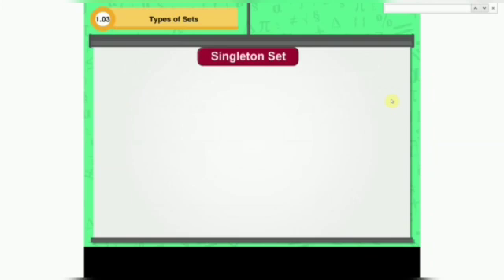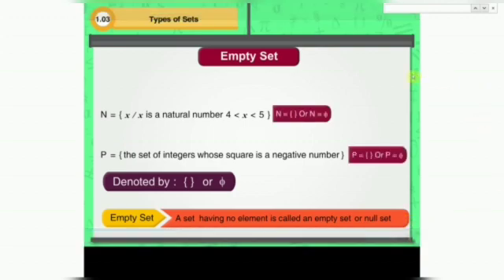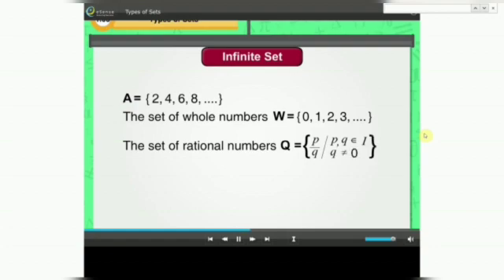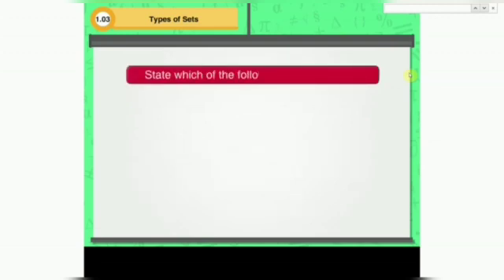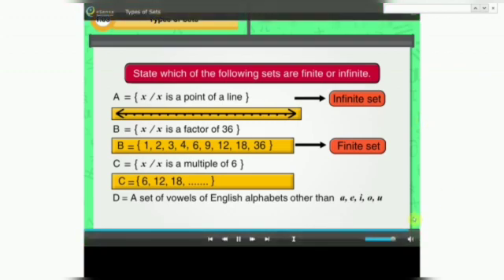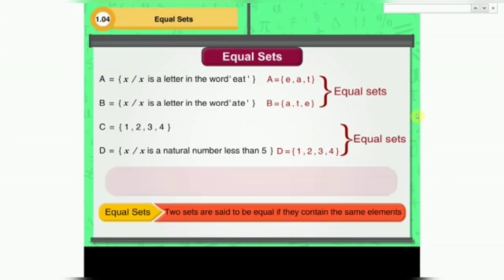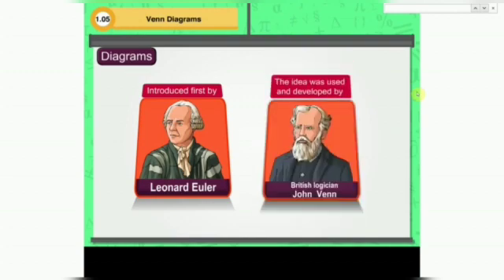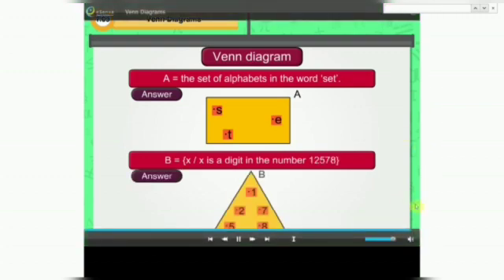Types of Sets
Today i am giving Types of Sets